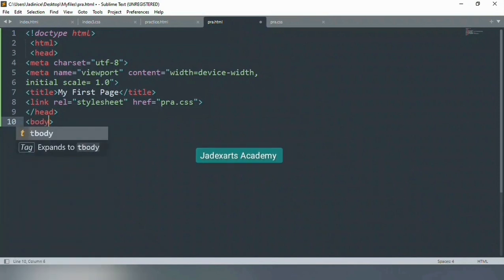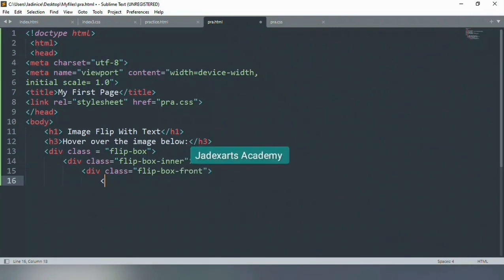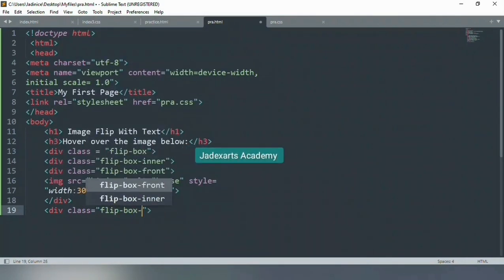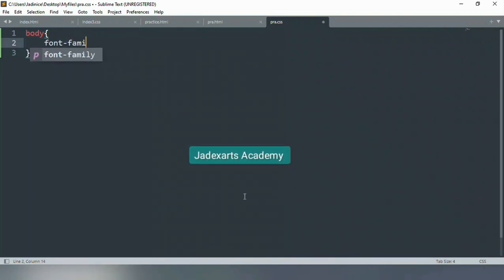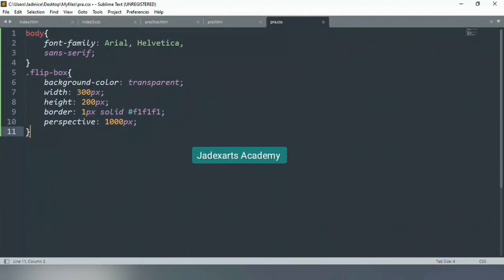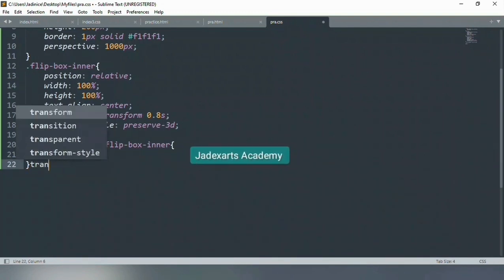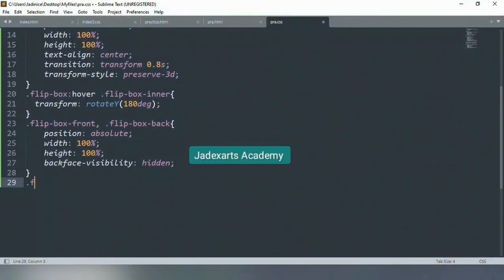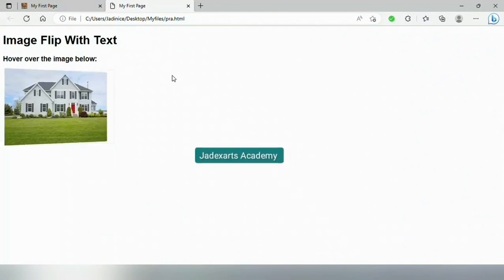How To Make An Image Flip With Text |Web Development Project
Image Flip With Text is a project that you can create even as a beginner.

If you are looking for a project that you can add to a website as a NEW FEATURE, then this video is for you!

Creating web development projects are a great way to practice your coding skills.

With this project, you can create a restaurant website, blog website and even add it to a website portfolio.

Thanks.